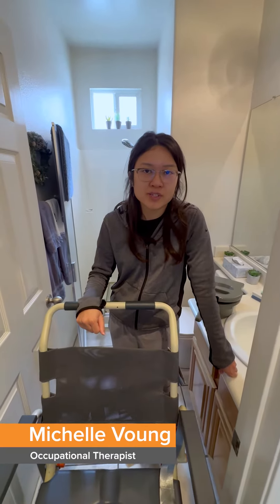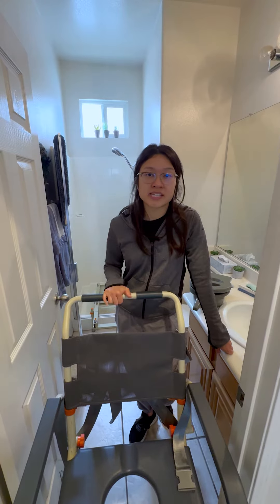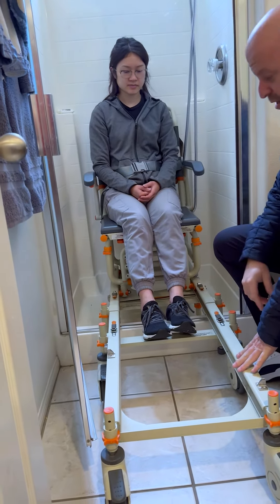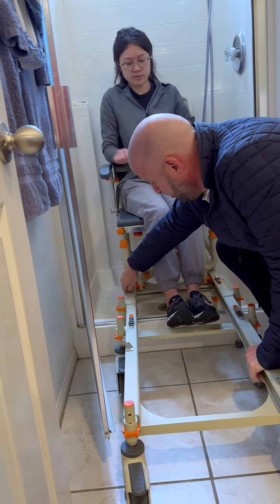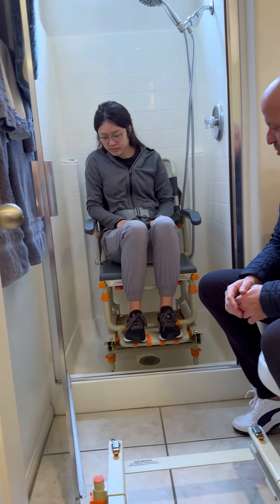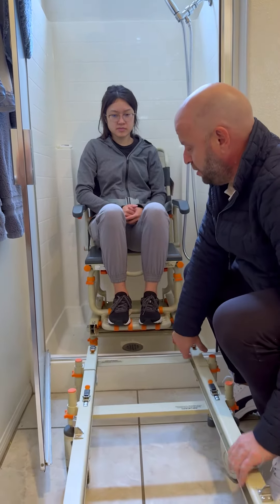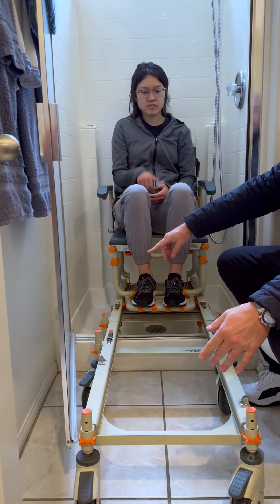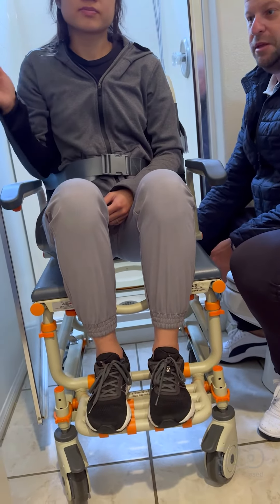Showerbuddy SB1 in-home demo with an occupational therapist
Check out this demonstration by Michelle Vuong, MS, OTR/L, CPAM, from Rehab Without Walls, as she showcases the functionality of the Showerbuddy SB1 in a compact bathroom setting. Discover how this innovative system allows users to enjoy a true shower experience at home without the need for any bathroom modifications or construction. Say goodbye to sponge baths and hello to the convenience of Showerbuddy!